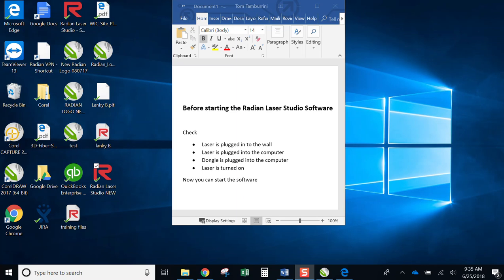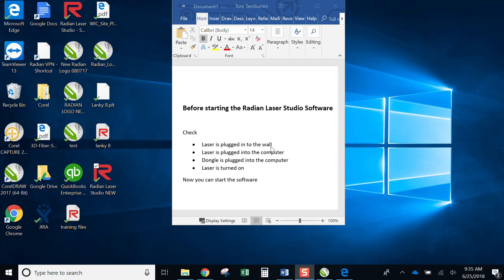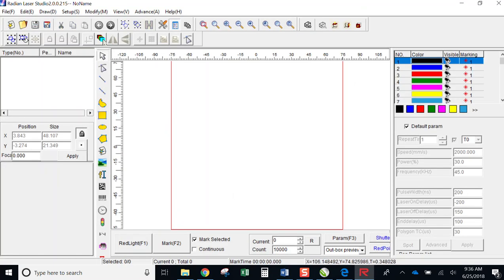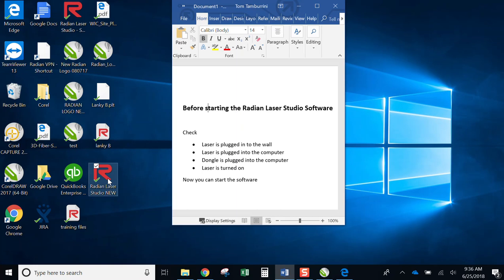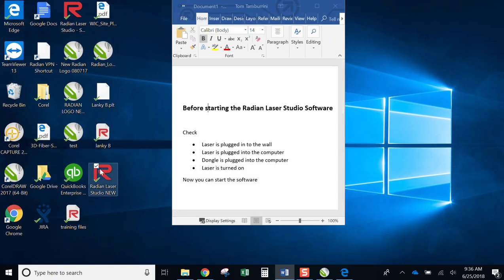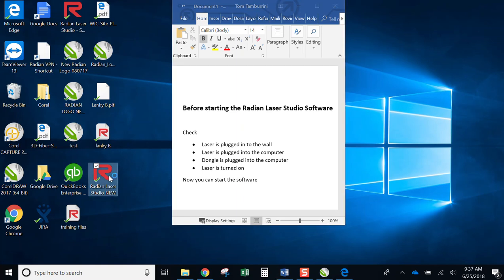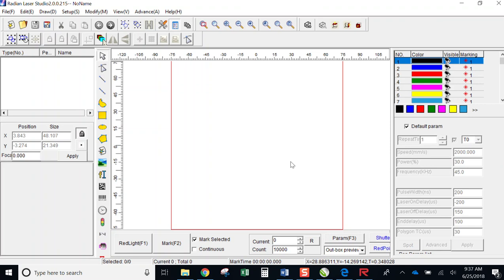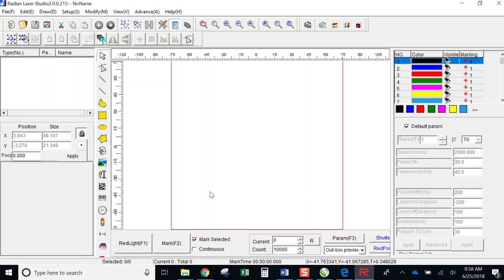Radian Laser Systems - Starting the software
Starting the Radian Laser Studio Software.